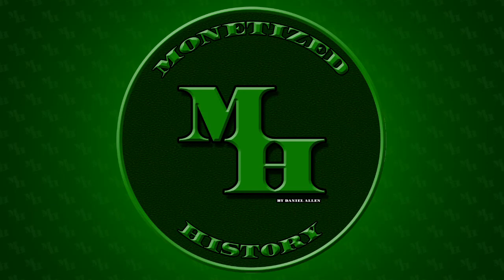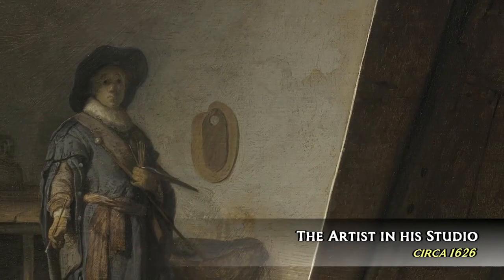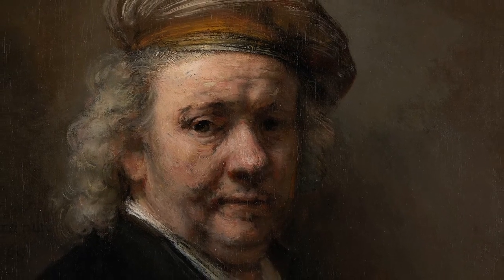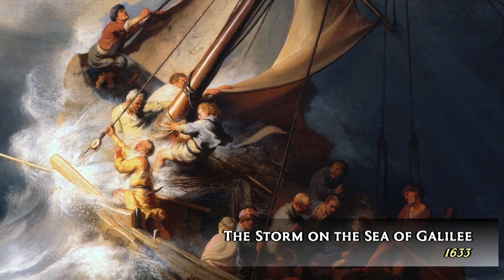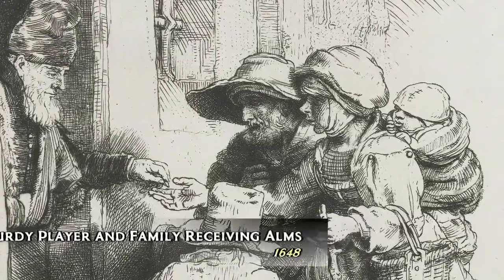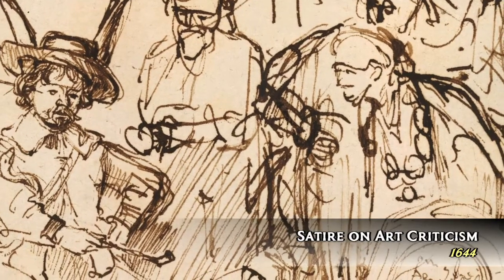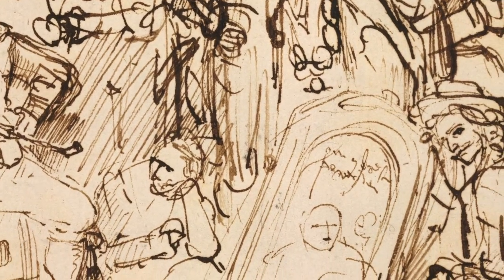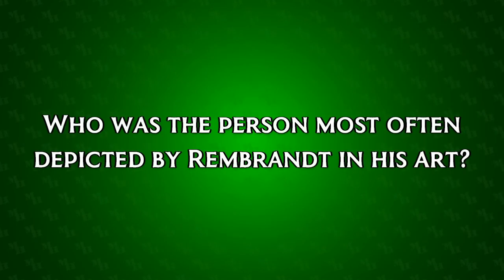The Original Dutch Master: Rembrandt van Rijn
The paintings, etchings, and drawings of Dutch master Rembrandt van Rijn have stood the test of time more than almost any other painter of his era. His name is synonymous with quality and his art sells for millions of dollars. His likeness and artworks featured on banknotes from the Netherlands during the middle of the 20th century. Do you have any of these bills in your numismatic collection?